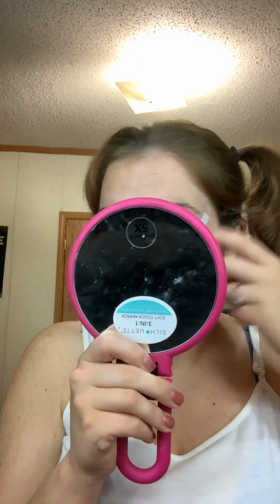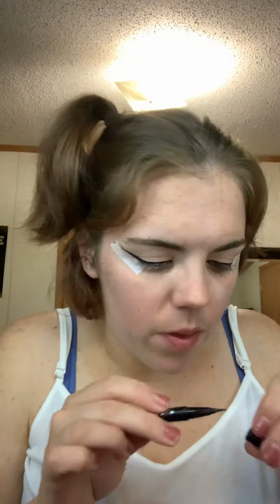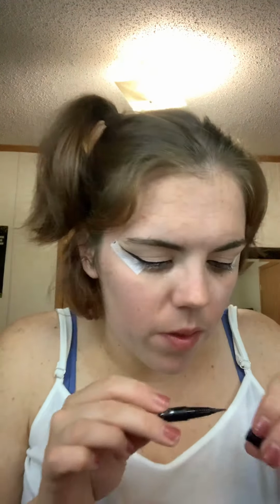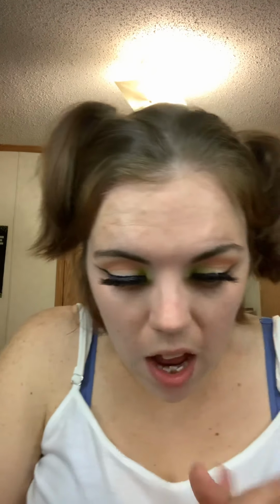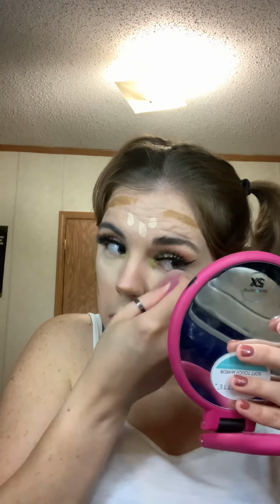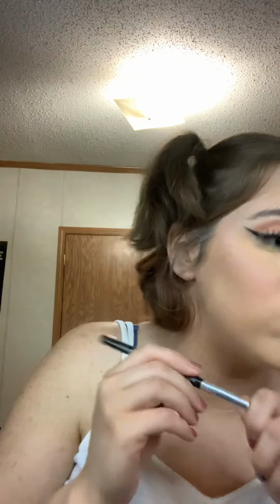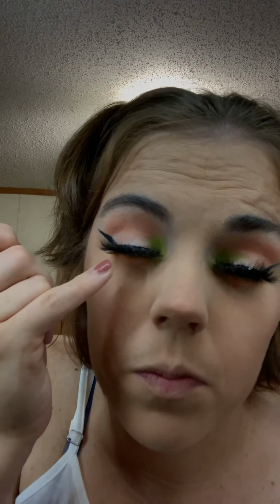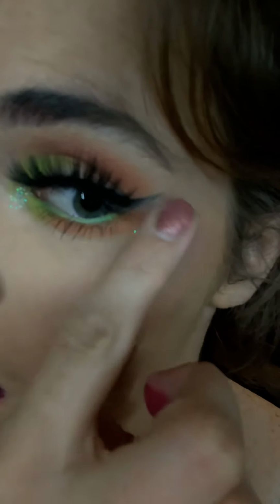Bright inner corner eye look! 💚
Primer- Kypris antioxidant dew & Elf poreless putty primer.
Foundation-Believe Beauty/warm vanilla & Wet Wild photofocus/nude ivory.
Concealer-Elf hydrating camo concealer/light peach.
Pressed powder-L.A Girl pro face matte pressed powder/soft honey
Cream bronzer-Kkw Beauty light/medium contour stick
Bronzer-Wet&Wild coloricon bronzer/Ticket to Brazil
Setting powder- Catrice HD baking & setting loose powder/warm ivory
Blush-Sheglam/#204 Roman Hiliday
Highlighter-Estate/Dew me pearl
Eyeliner-Cherry Chree
Lash glue-Kiss strip lash adhesive
Falsies-SHEIN exclusive/#509
Mascara-Tarte big ego/Big ego
Inner corner highlight-Naked Cosmetics/white crystal
Eyeshadow-J. Cat beauty Dia & Noche palette
Lip liner-Milani color statement lip liner/12 Bordeaux
Lip stick-Ofra long lasting liquid lipstick/Havana Nights
Setting spray-Studio Series get the glow setting spray